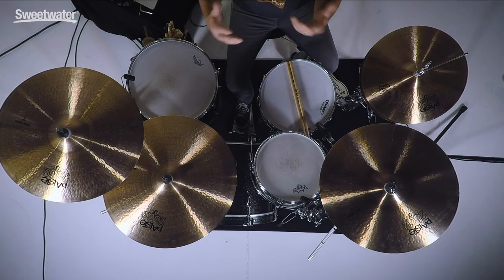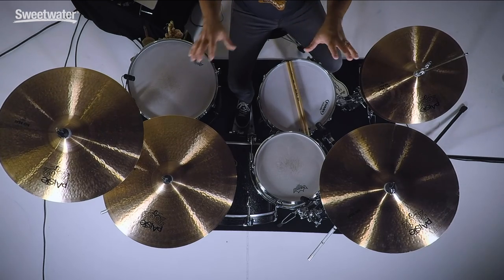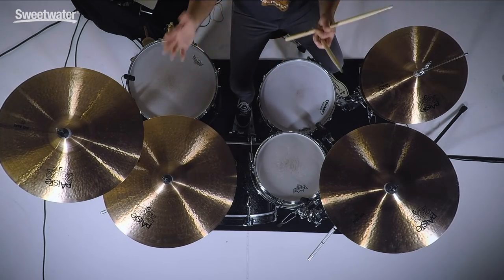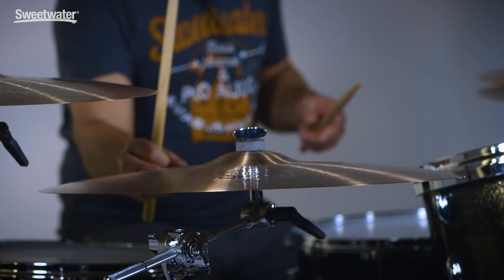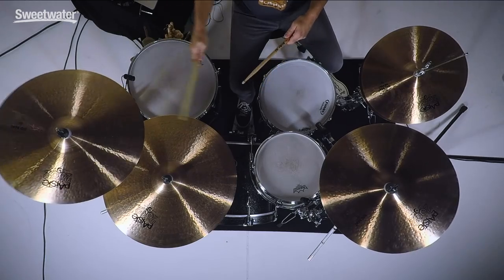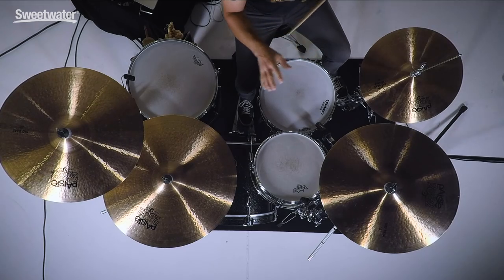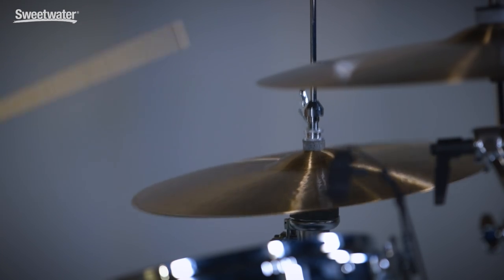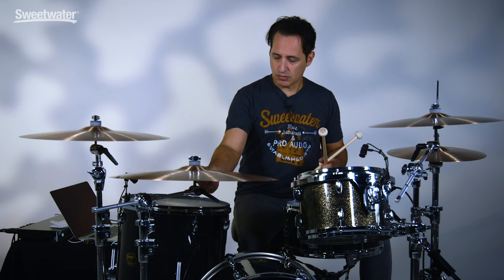Paiste 2002 Big Beat Cymbal Series Review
Nick D'Virgilio presents the Paiste 2002 Big Beat series of cymbals. These cymbals are crafted from Paiste's 2002 bronze (CuSn8) for stage projection and specially hammered to bring out the bronze's darker and smoother characteristics. If you're a dynamic player, you'll love the expressiveness in the 2002 Black Big Beats — particularly if you play a wide range of styles and venues.

Drum kit
Gretsch USA custom from Sweetwater Studios
Snare Drum - 6.5 x 14
Kick Drum - 18 x 20
Rack Tom - 8 x 12

                            sound: 07 Sequenced - 055 Acidifier